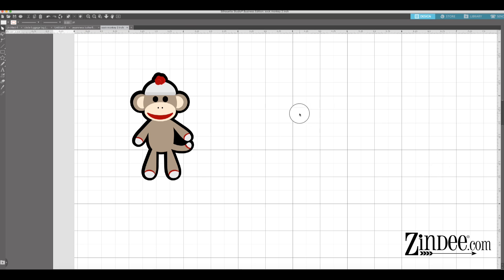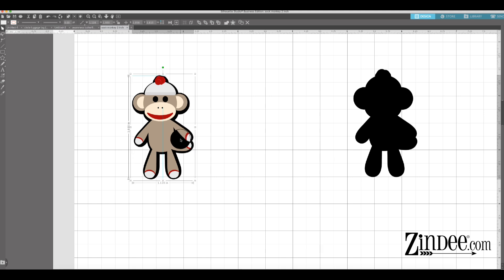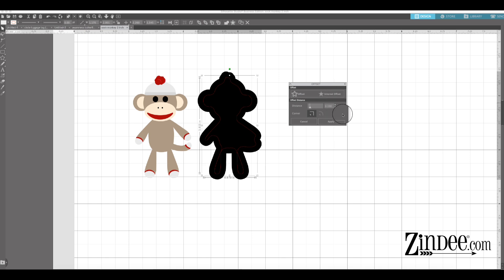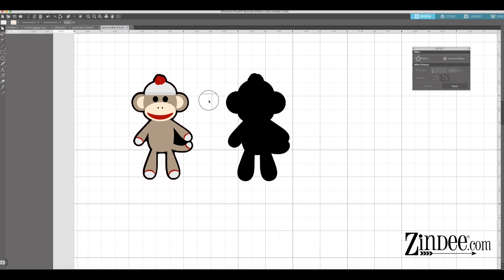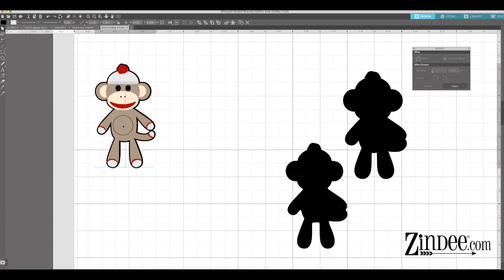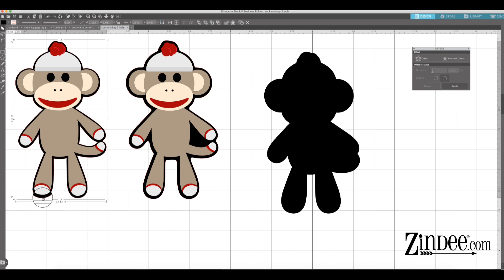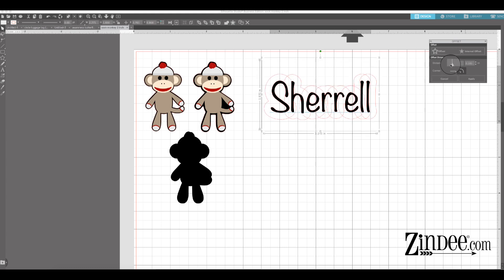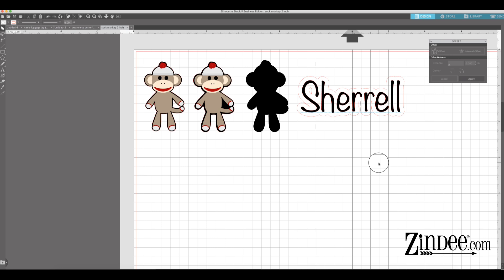Silhouette Studio Offset, Internal Offset and How to Make an Outline with your keychain files.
Hey hey you guys!!
This is a video that will hopefully answer a bunch of questions we get all the time.
How to do an offset.
How to do an internal offset (aka inset).
How to create an outline for your keychains that doesn't go all the way to the edge.

If you want to be included in our zombie wall of fame or
if you ever want to send us anything in the mail for a review, this is the address for that:
zindee studios
4563 bell lane